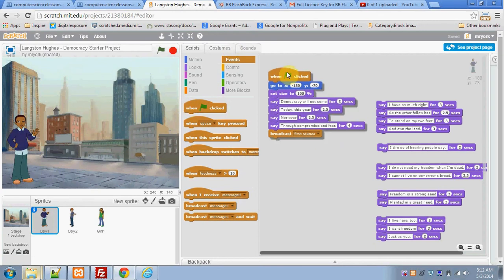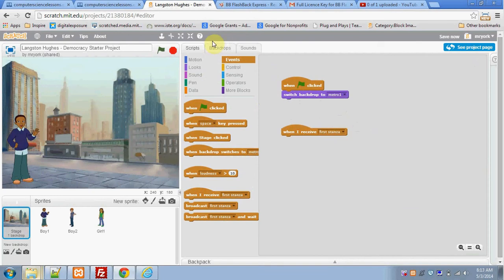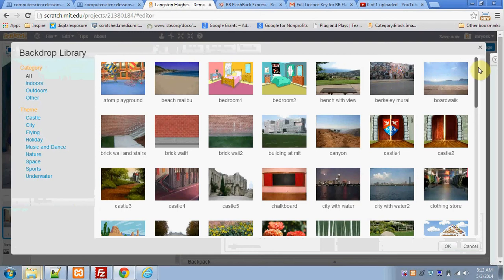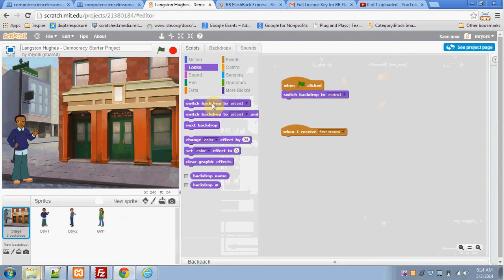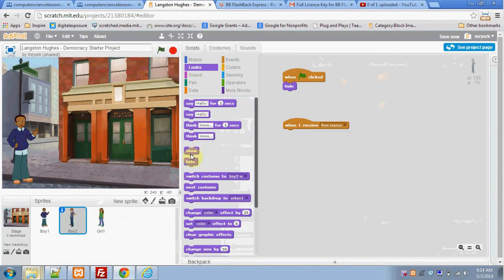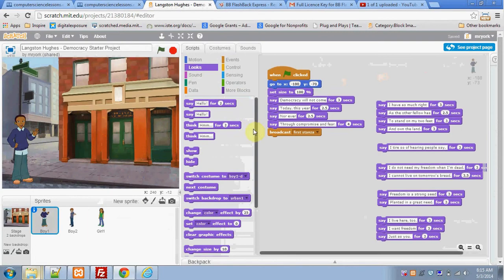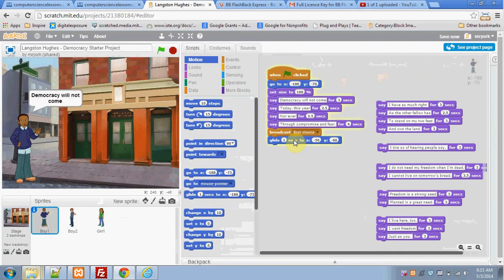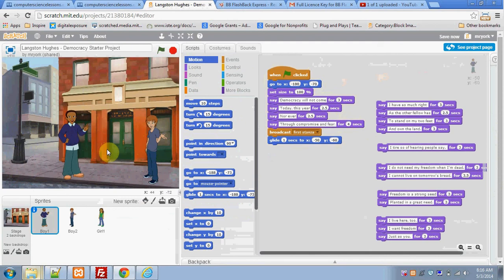Second Stanza Tutorial Langston Hughes Democracy